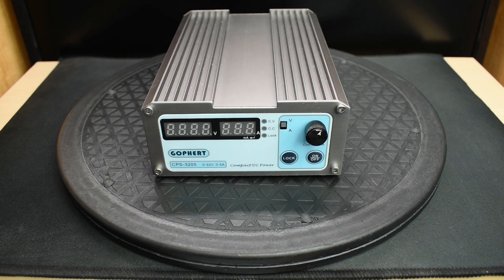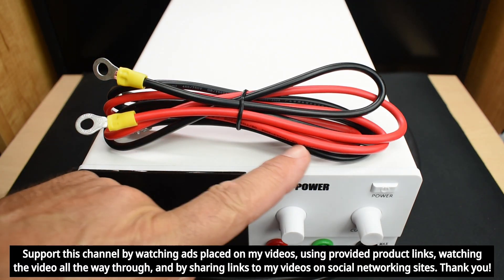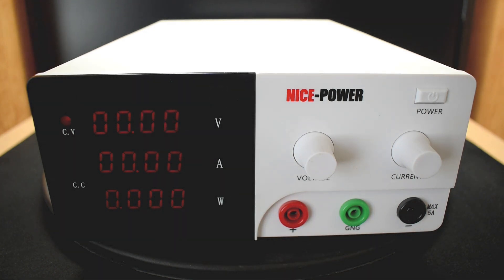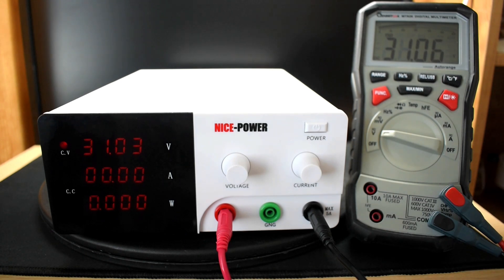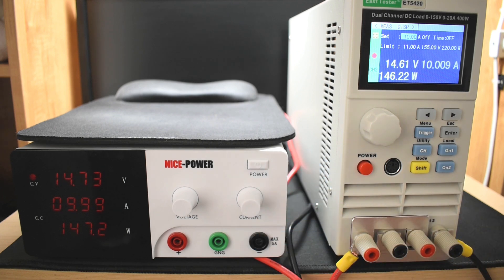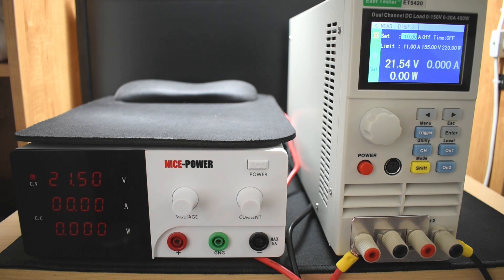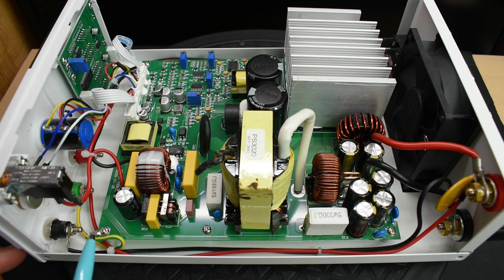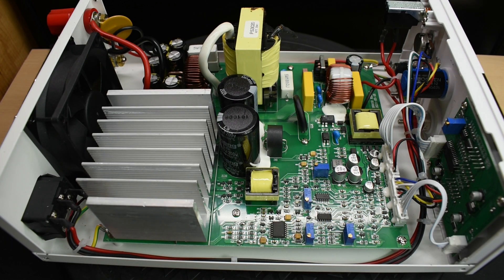20 Amp Benchtop Power Supply Unit - Let's Test It Out!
If you're looking for a decent, and affordable 0-31V / 20 Amp benchtop power supply unit (PSU), then you'll definitely want to watch this video. The high current variable DC power supply in this video can be used for electronics, testing higher current electrical part & motors, testing high current low voltage LED lighting, or charging 6v /12v /24v lead acid or LiFePO4 batteries. Enjoy the video!

Tacklife AC/DC clamp meter
A Great DMM with O-Scope

As mentioned in a previous video, YouTube IS NOT notifying all those subscribers that requested to be notified when new videos have been uploaded to my channel. As a result, I'm extremely negative about the long-term viability of this channel. To be notified ONLY once per week when a video has been uploaded, please send a blank email to: with "Please Notify" in the subject line. Your support is greatly appreciated, and it will help me beat YouTube's horrible practice of not notifying all subscribers.